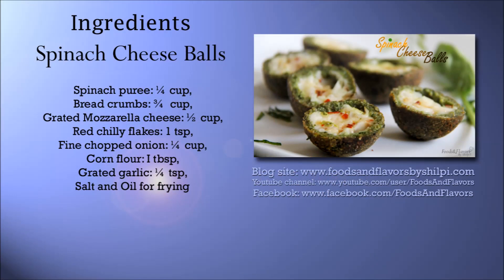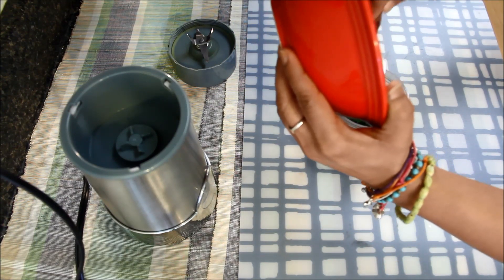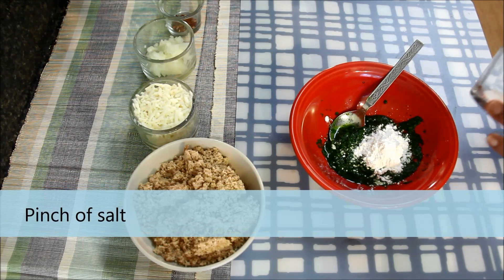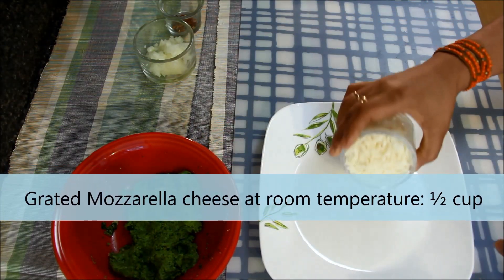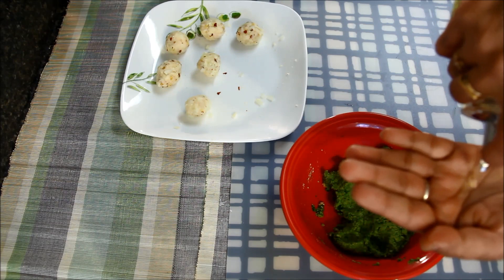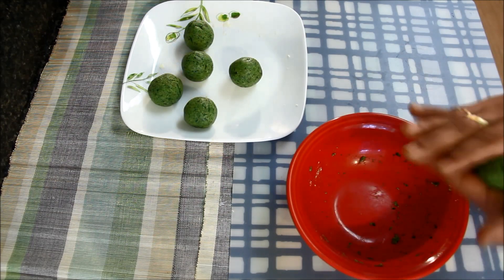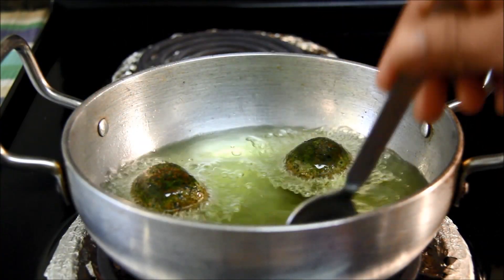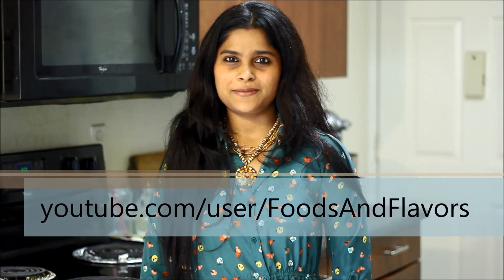Spinach Cheese Balls | Easy Cheese balls for Evening Snacks Recipes & kids snacks ideas by Shilpi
Spinach cheese balls recipe for kids snacks. It is Quick,easy Indian snacks/ appetizer recipes to make at home.. Make these easy peasy cheese balls for your next snack. I am sure you will love them.
Here is the ingredient list:
Spinach puree: ¼ cup,
Bread crumbs: ¾  cup,
Grated Mozzarella cheese at room temperature: ½ cup,
Red chilly flakes: 1 tsp,
Fine chopped onion: ¼ cup,
Corn flour: I tbsp,
Grated garlic: ¼ tsp,
Salt,